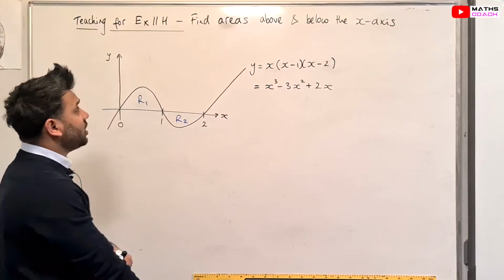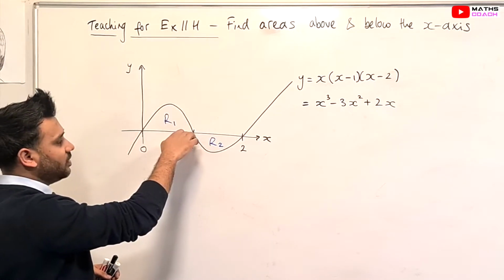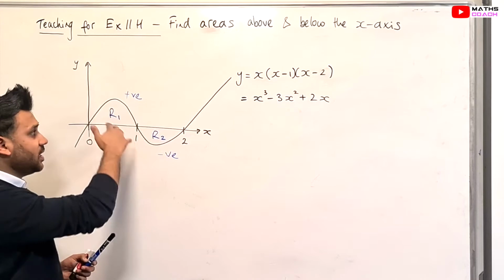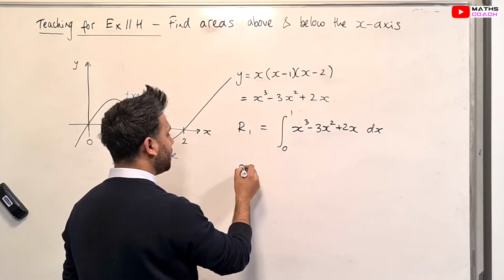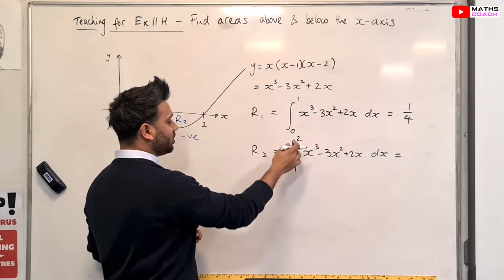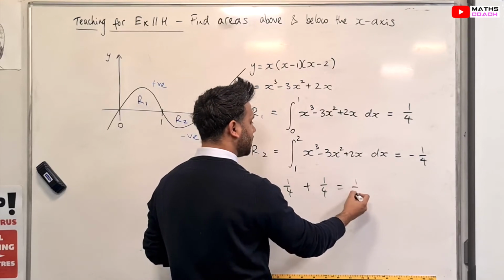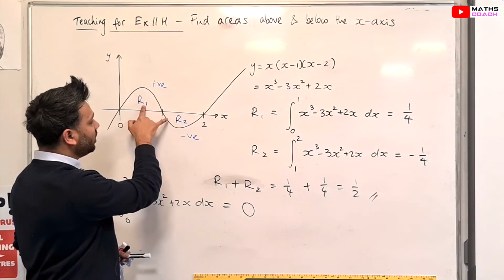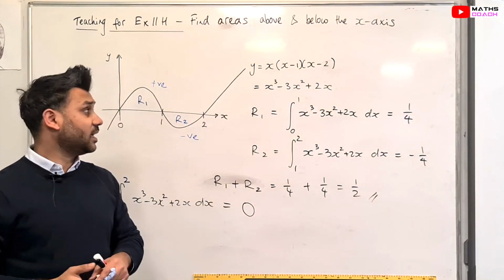Integrating to find areas above and below the x axis (Mixed 11) | A Level Maths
Learn step by step how to calculate the areas above and below the x-axis
From basic to more advanced questions

🎓Maths Coach 🎓